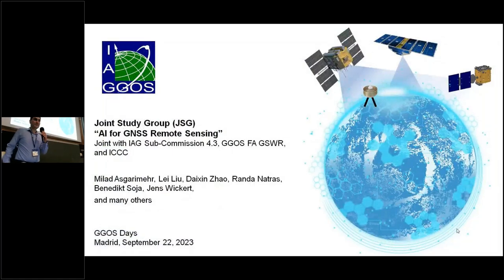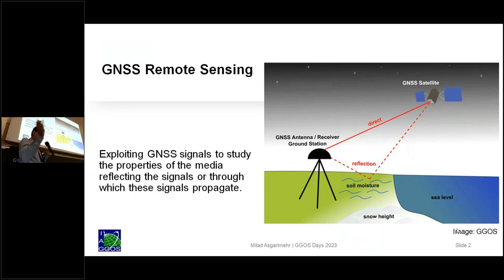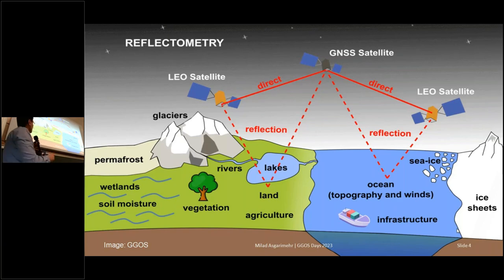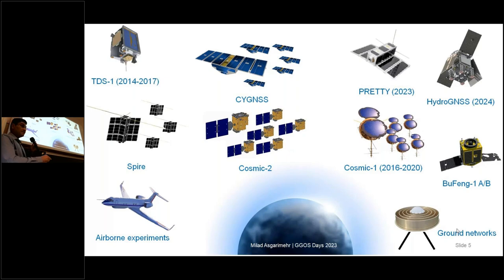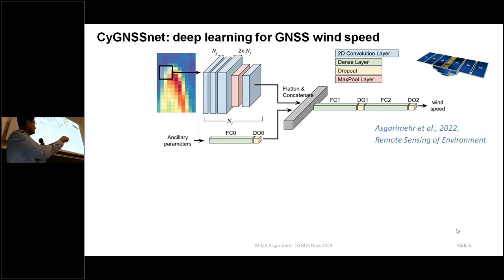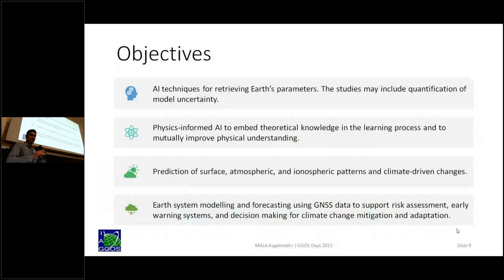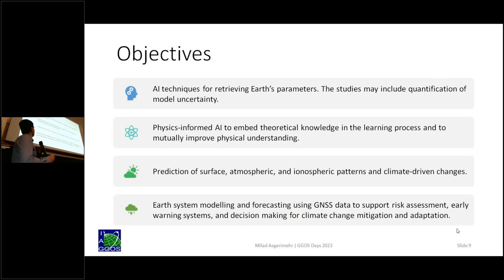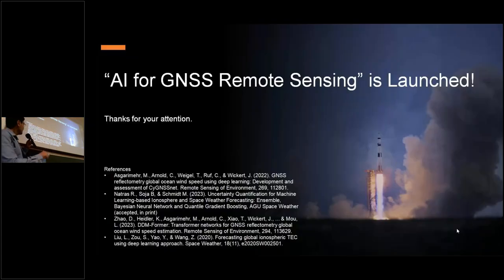10.2 AI4G - Study Group on AI for GNSS Remote Sensing (Milad Asgarimehr) - GGOS Days 2023